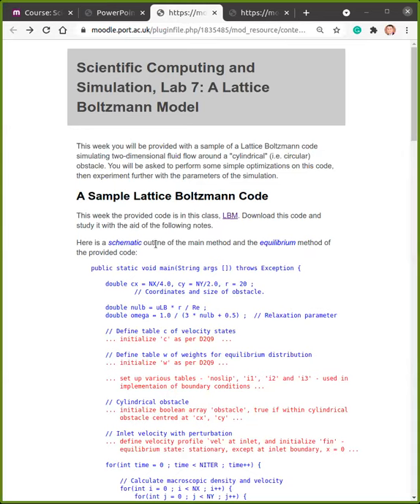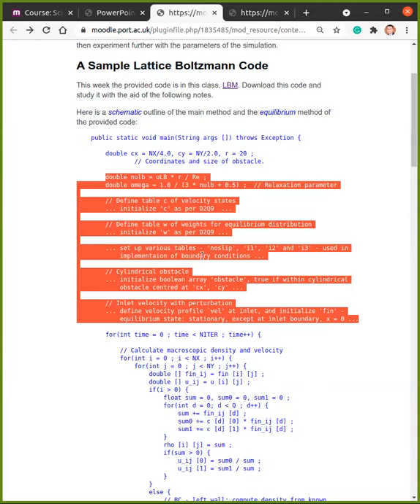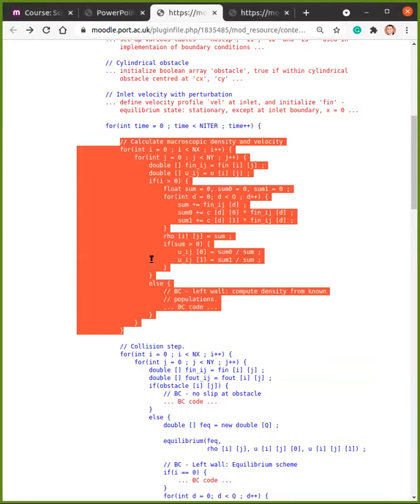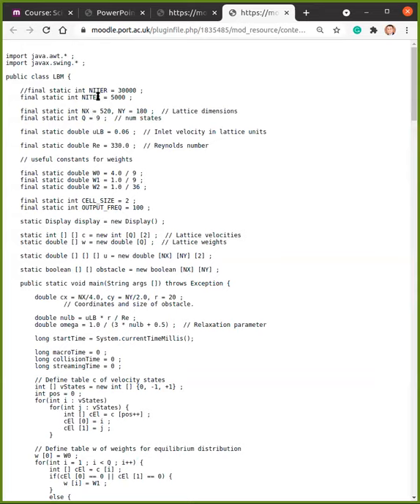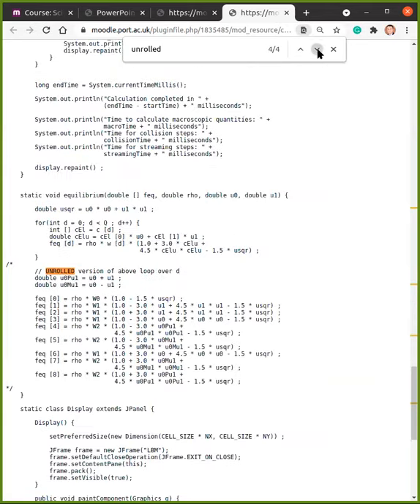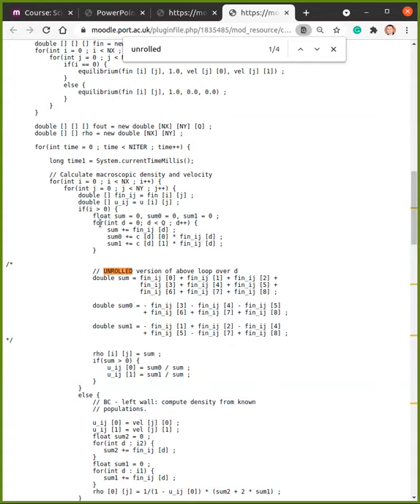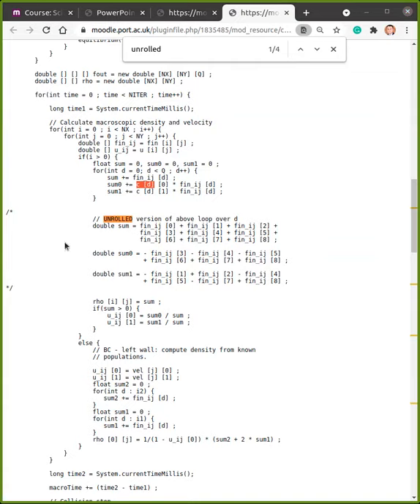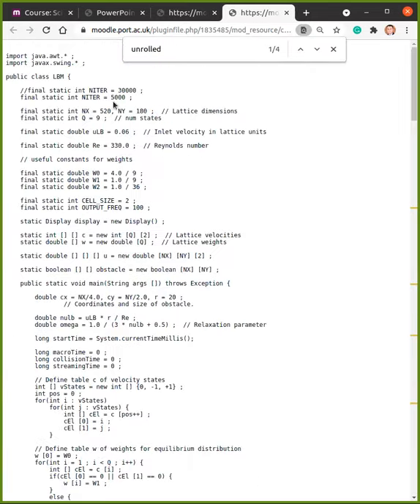Lab 7 - SCS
LBM